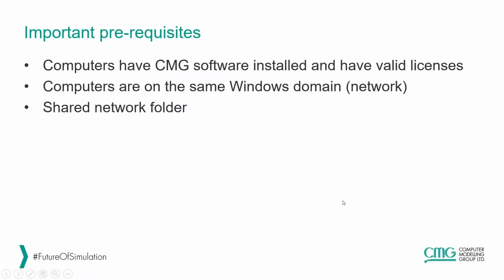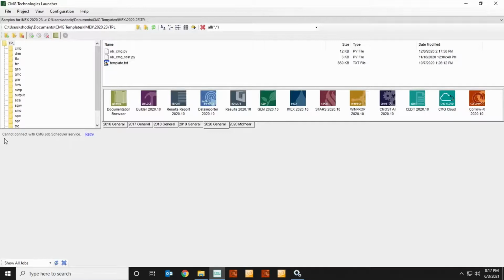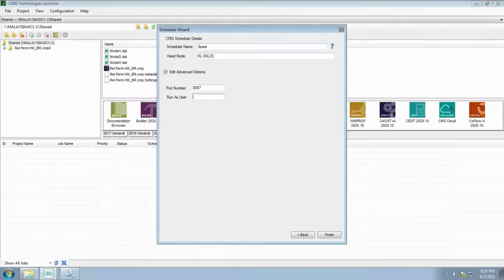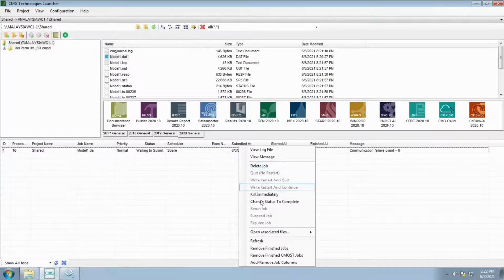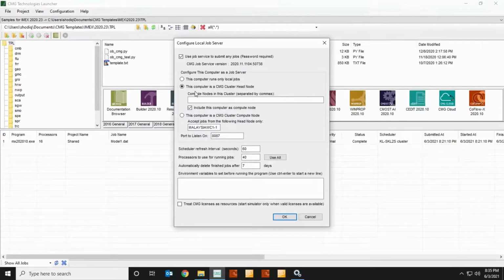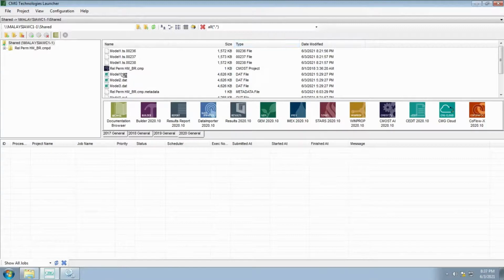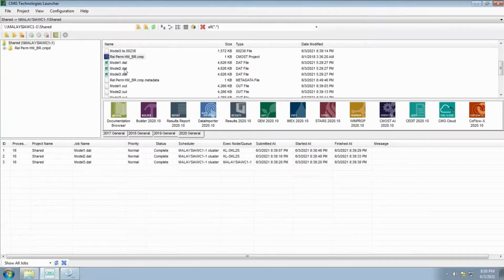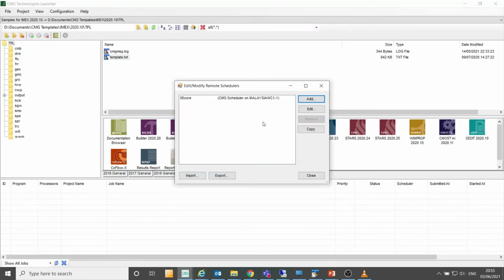CMG Tutorial: Setting up a CMG Cluster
►Learn how link multiples computers together to create a simple compute cluster for CMG Simulation runs

1 Introduction
1.1 00:00:00 Start
1.2 00:00:14 Introduction, who is this video for?
1.3 00:00:44 What is a CMG cluster?
1.4 00:01:40 How does it work?
1.5 00:02:46 Important pre-requisites

2 Demo
2.1 00:03:36 Setup #1, Submitting runs to an external PC
2.2 00:11:20 Setup #2, Combining the power of 2 PCs to submit runs
2.3 00:18:20 Setup #3, Use an established CMG cluster through a remote scheduler

Find more amazing Reservoir Simulation Tutorials from CMG:
•CoFlow & CoFlow-X: Modern Solutions for your IPSM Challenges